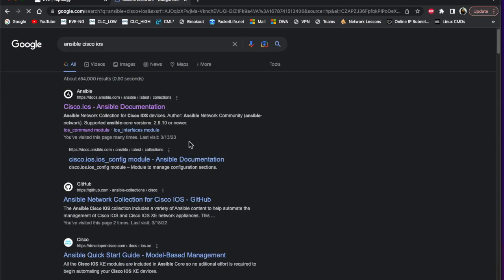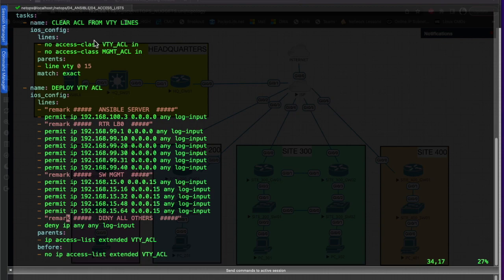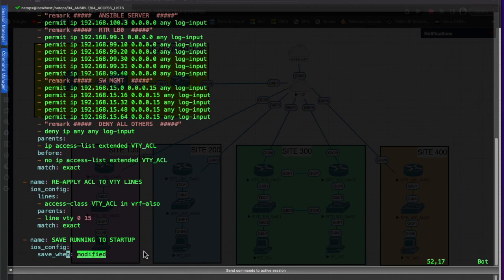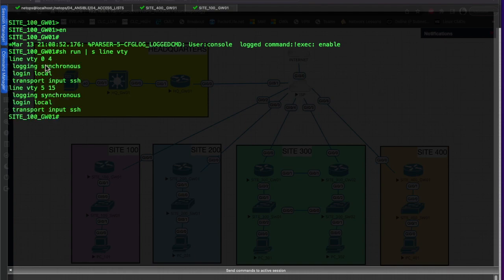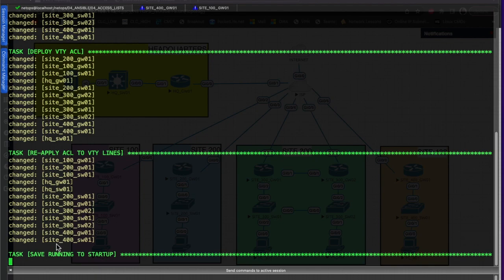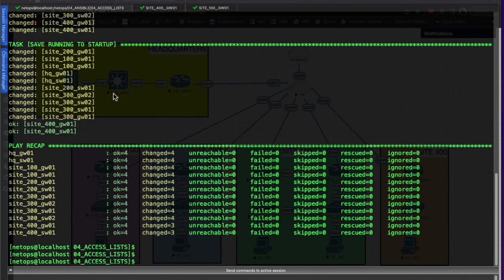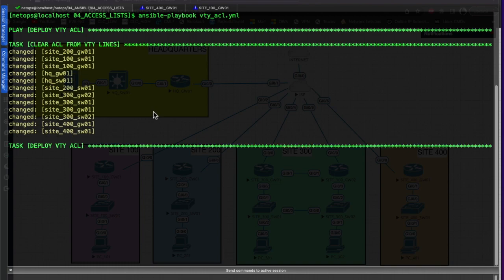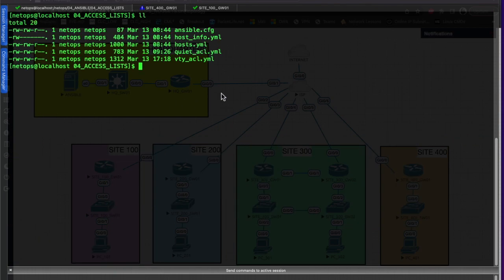Ansible: Deploy Cisco VTY Line ACL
In this video we wil deploy a VTY line ACL using the ios_config module. This is a great way to ensure you are maintaining the same configuration and setting on all of your network devices.